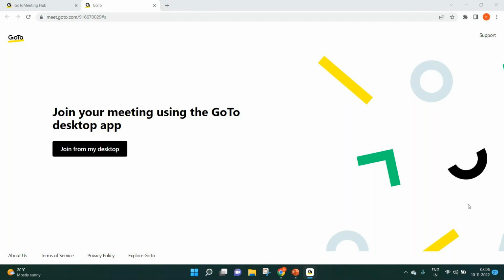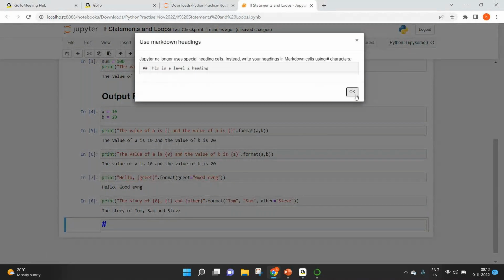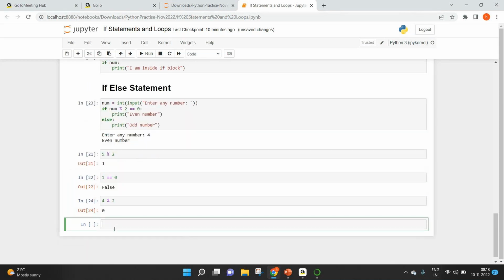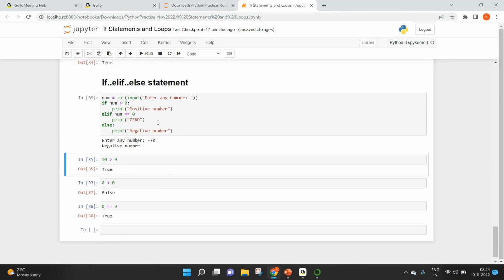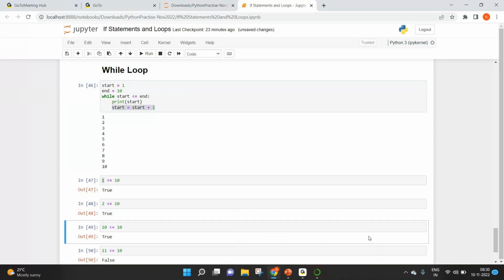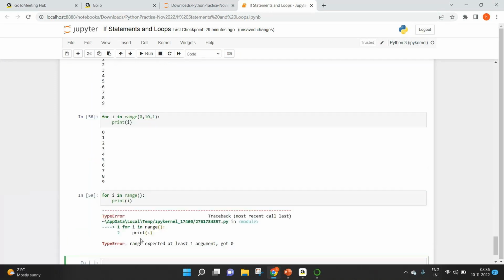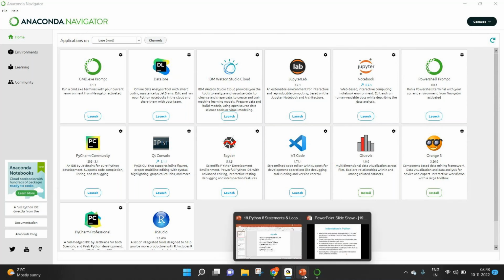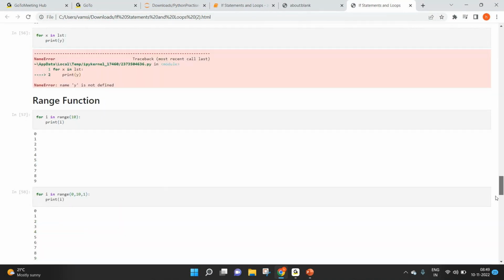22 Python If Statements and Loops